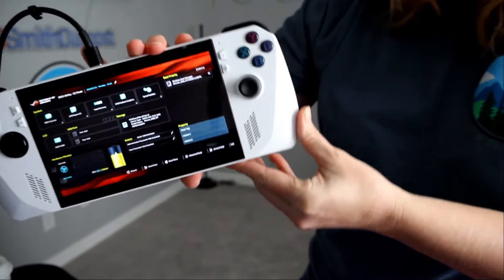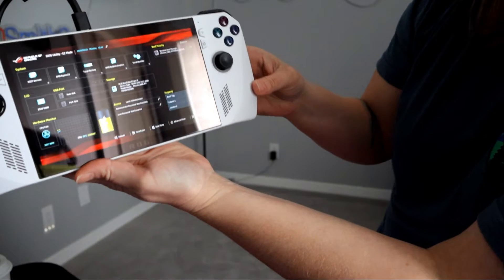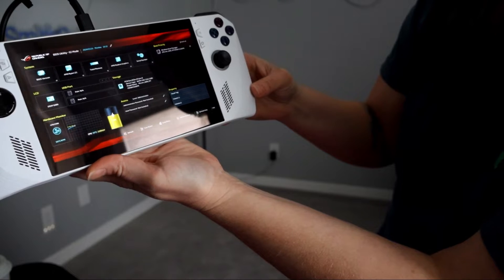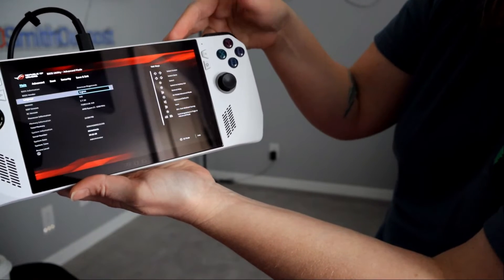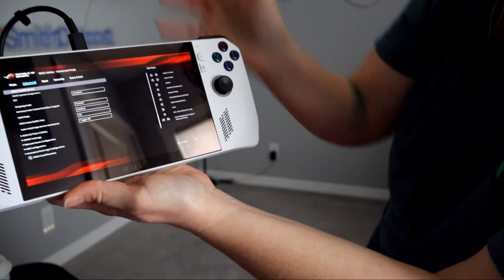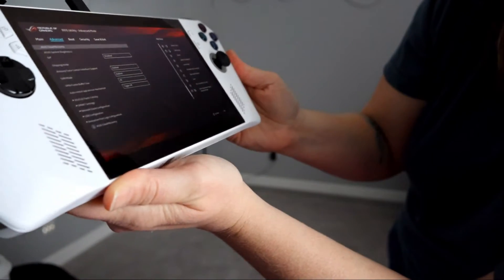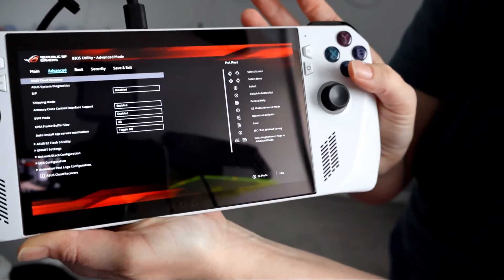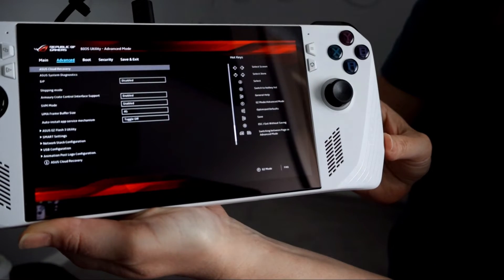Asus ROG Ally Windows Recovery (No BitLocker Recovery Key)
Smith Outpost walks you through the windows cloud recovery to refresh your Ally.  This method will also recovery your ROG Ally from the BitLocker screen if you are unable to locate your BitLocker key. This will reset all files on your Asus ROG Ally.  After following this video follow the Windows prompts and you are on your way back to gaming on your Asus ROG Ally.